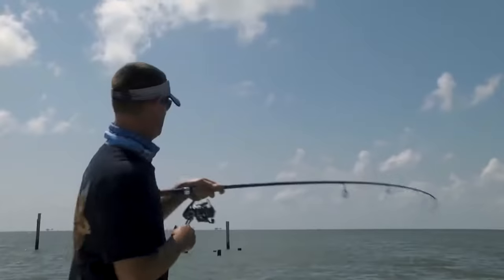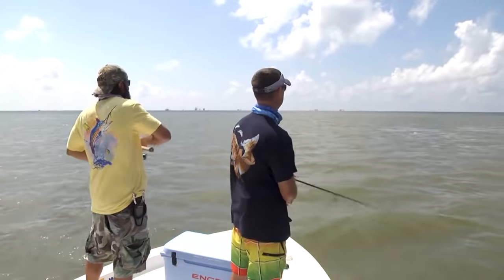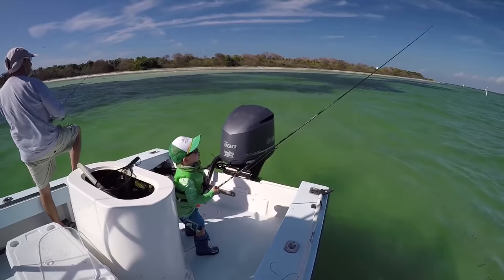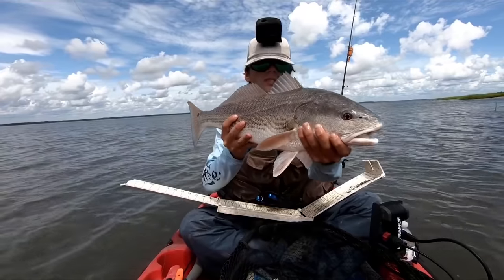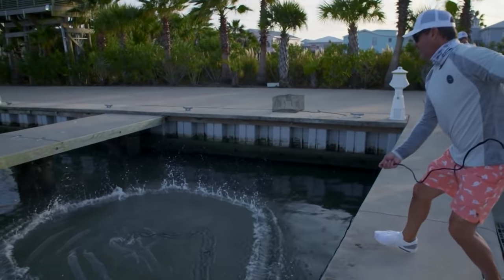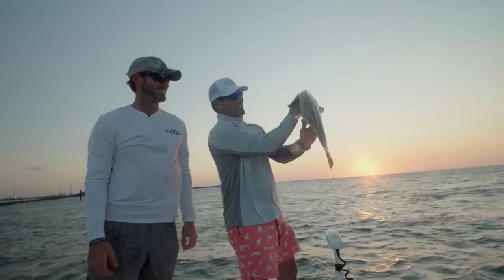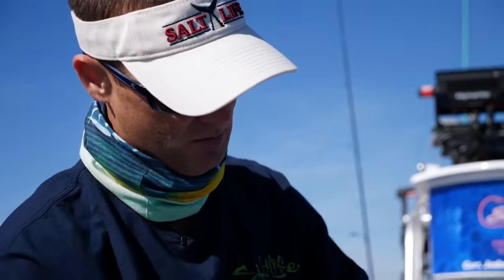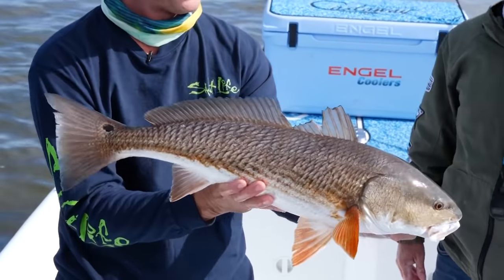The BEST REDFISH We've Caught!!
We LOVE redfish. And this is the best of the best! Join some of our favorite team members - @CaptJimmyNelson, @FishingwithLuiza, Kellan Hunt, @BeaufortSCFishing, and @UnchartedWaterstvB2B - as they share their tricks to catch (and cook!) the best redfish you'll find.